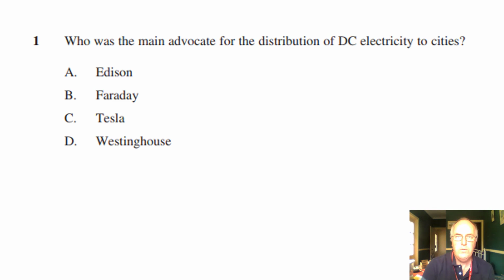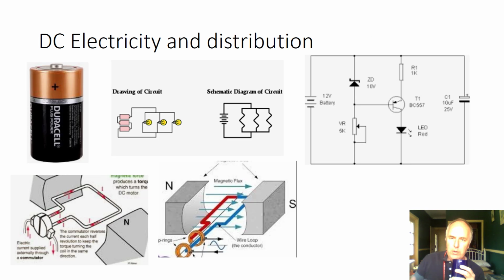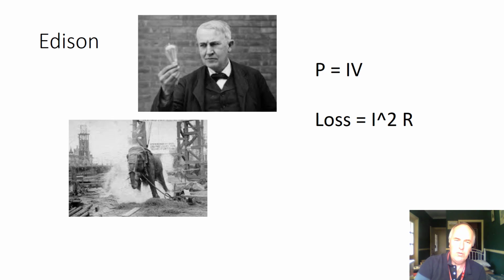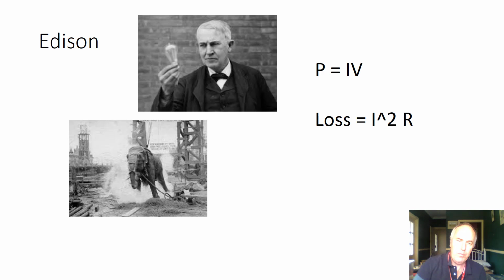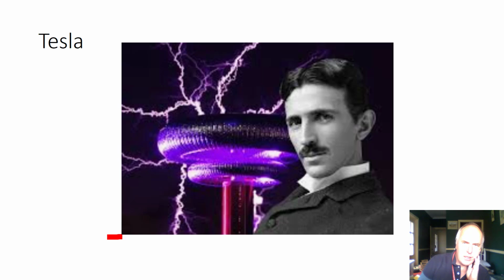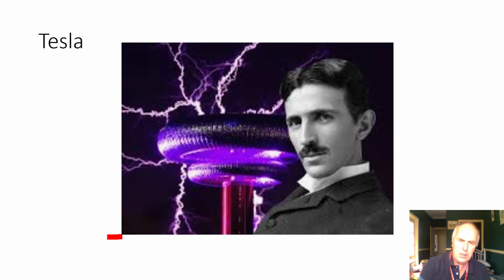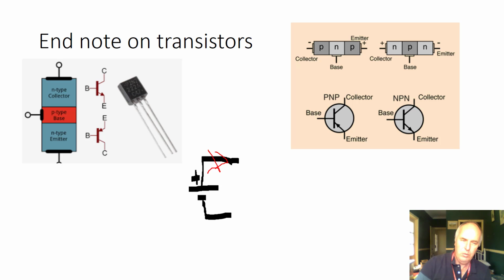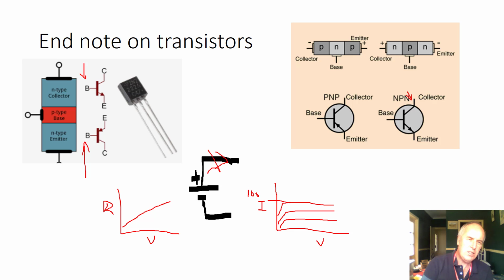2017 Physics Question 1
As I am working away on automated lessons, the problem of going into depth and addressing common assumed knowledge has meant I have gone back to the Video form.